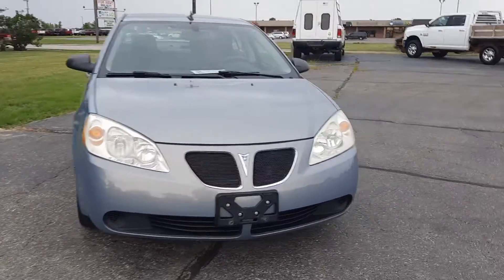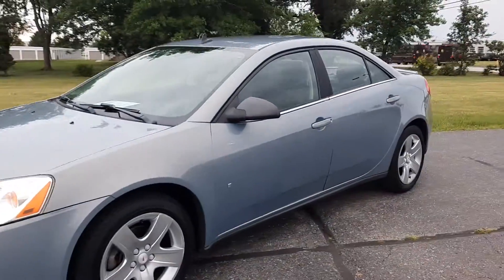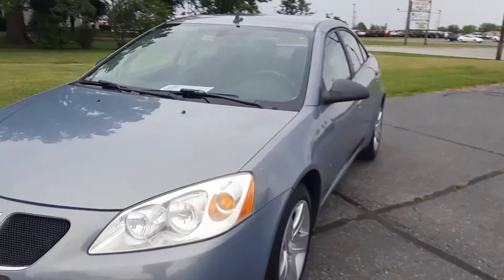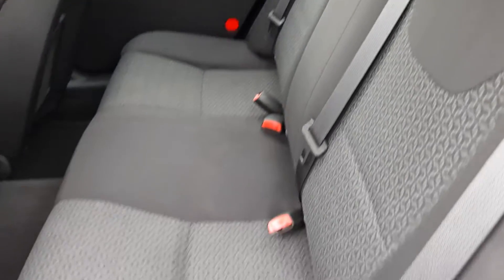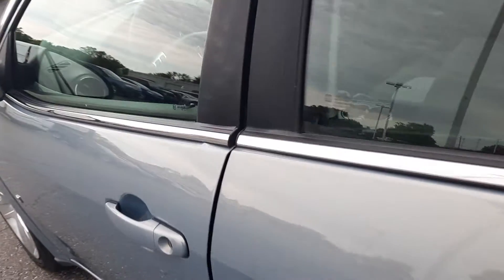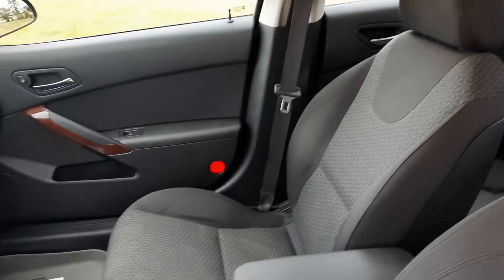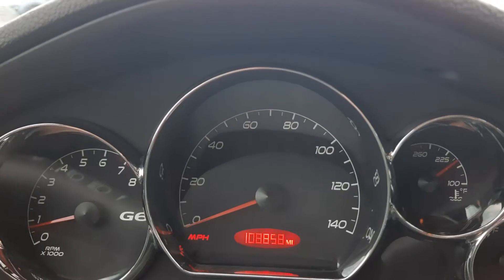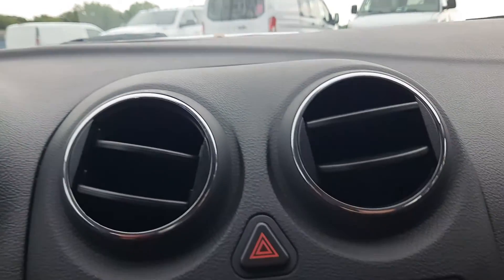Used 2009 Pontiac G6 Base Walk Around (K187052A)